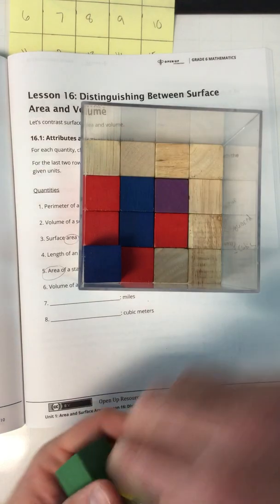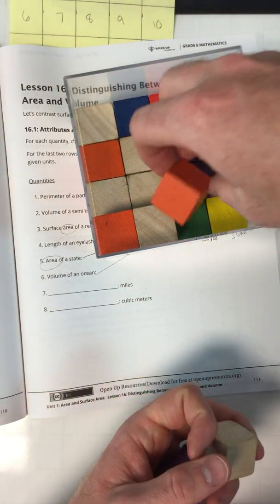Unit 1 16.1